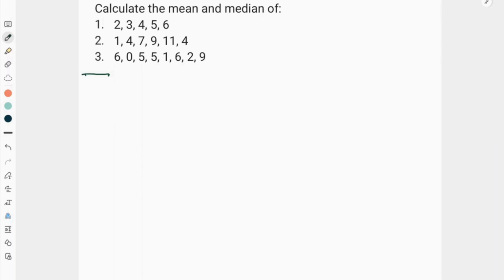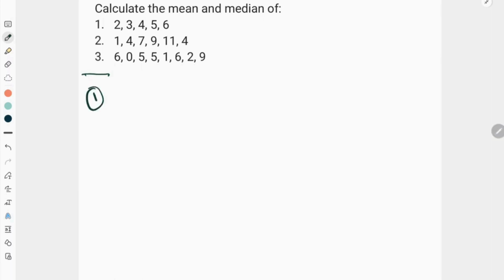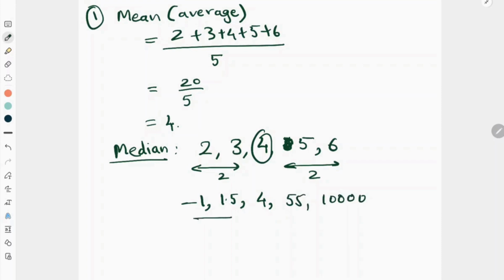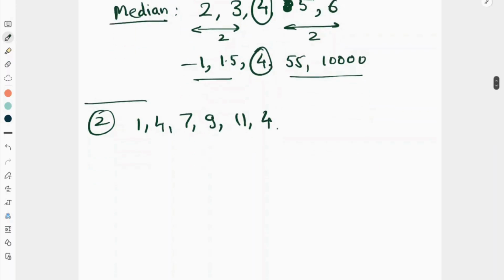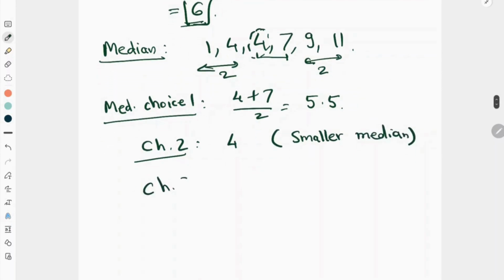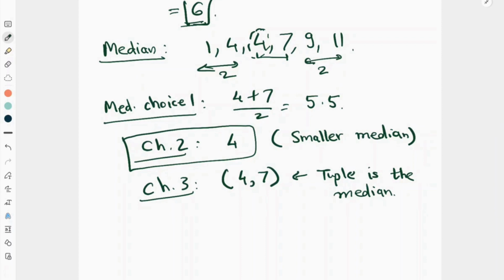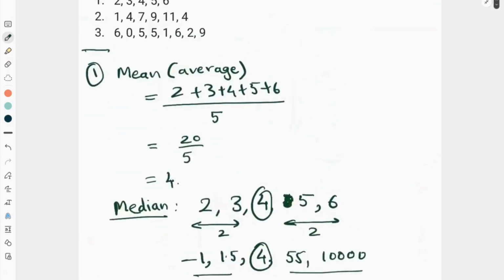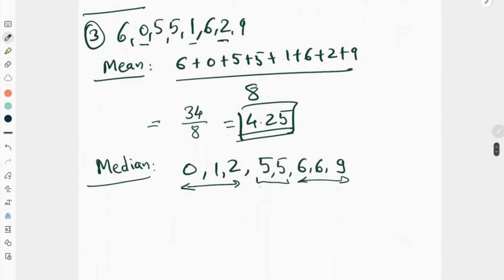Basic Statistics I Mean I Median I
In this video, we will learn about basic statistics!